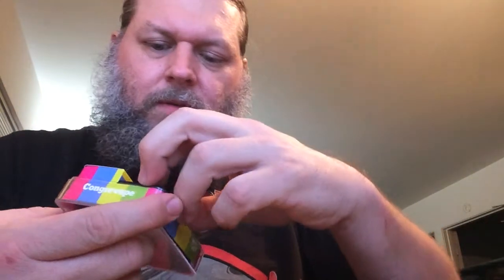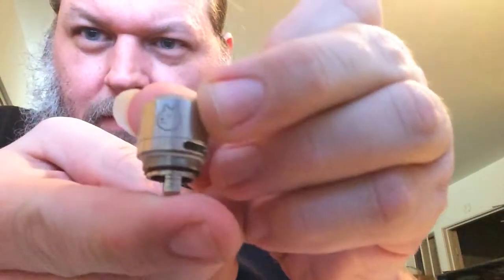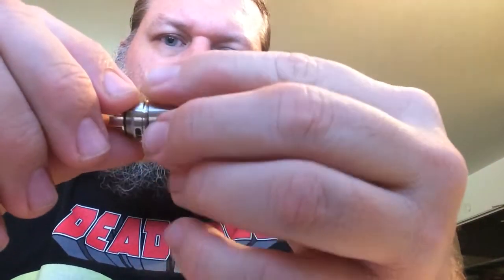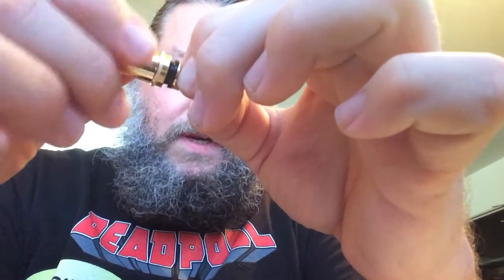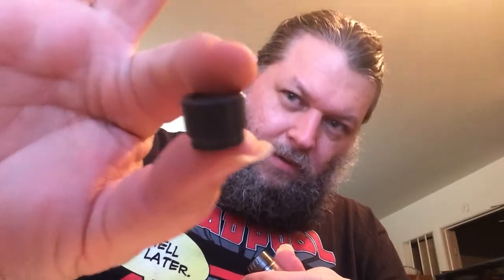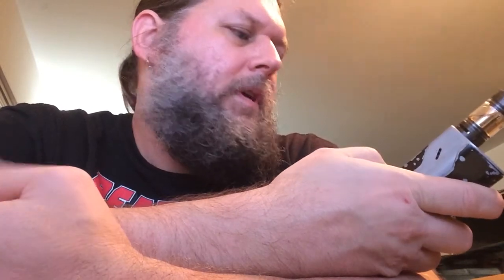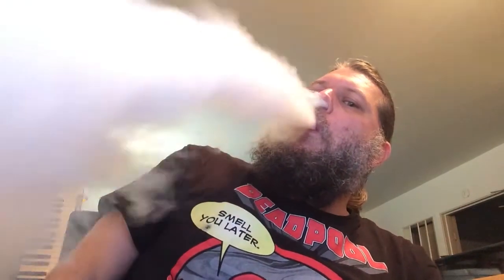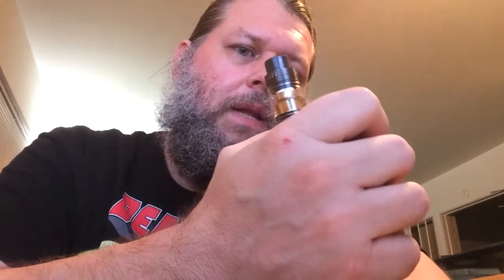Doge Tank: First Impressions by Ron Coy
Got the new Doge Tank from Congrevape. Here's a first look at this new tank.